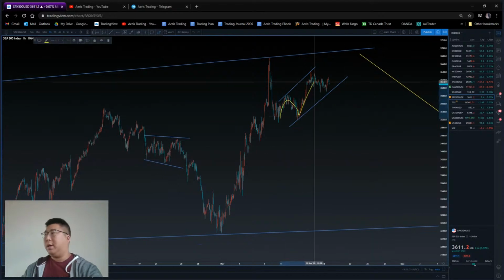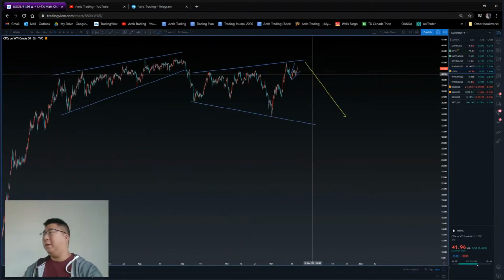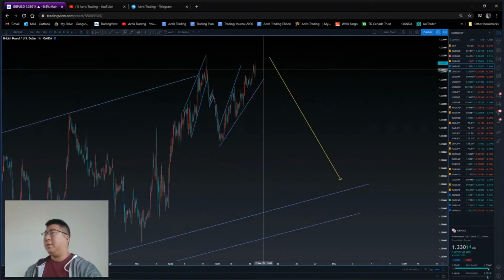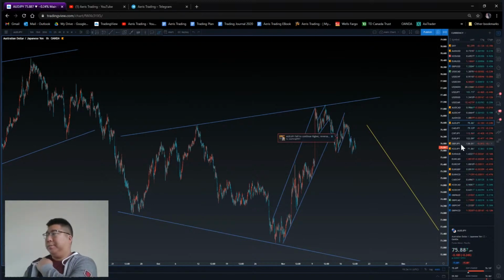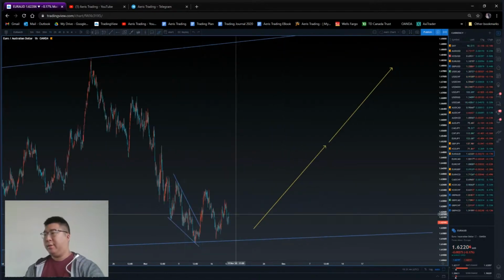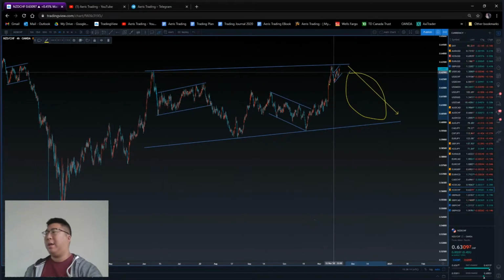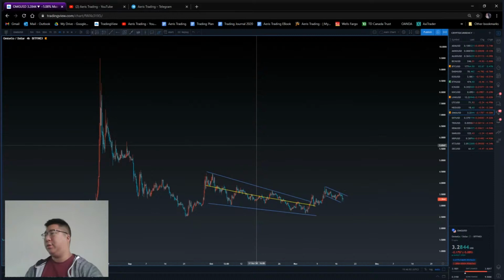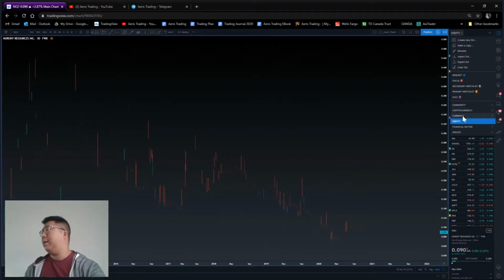New York Session Market Updates November 18 2020